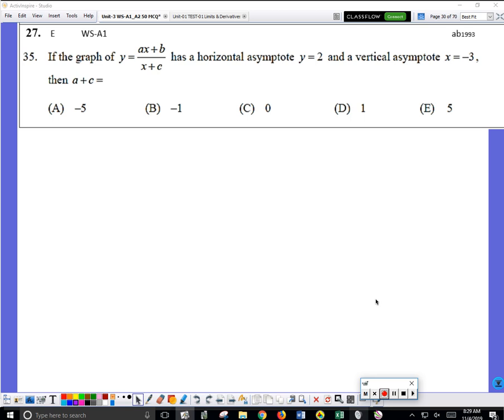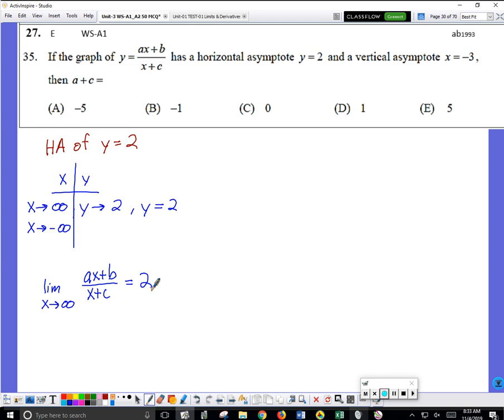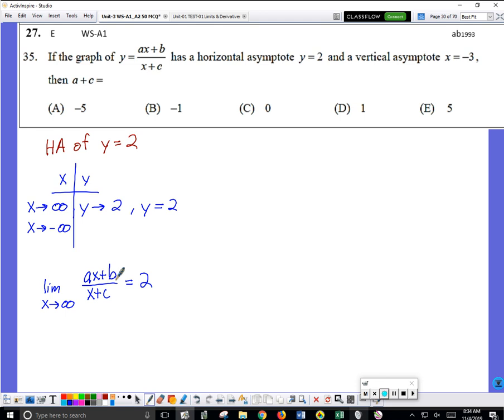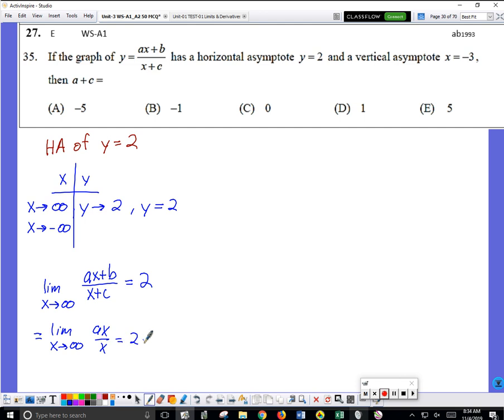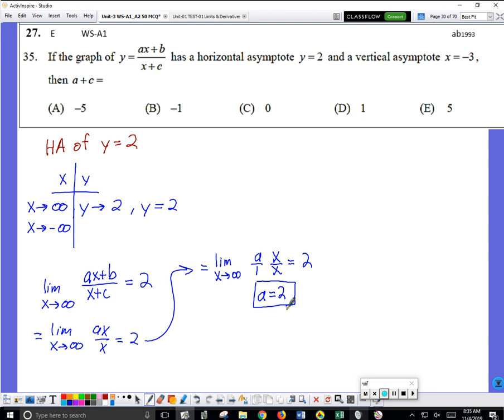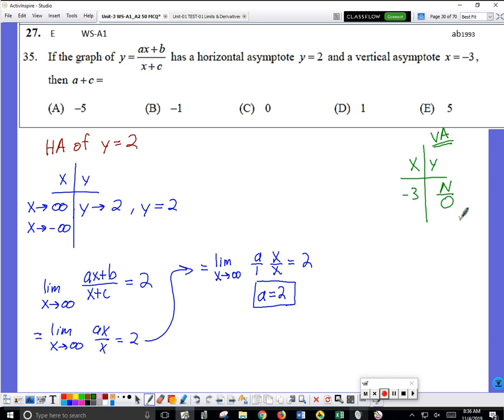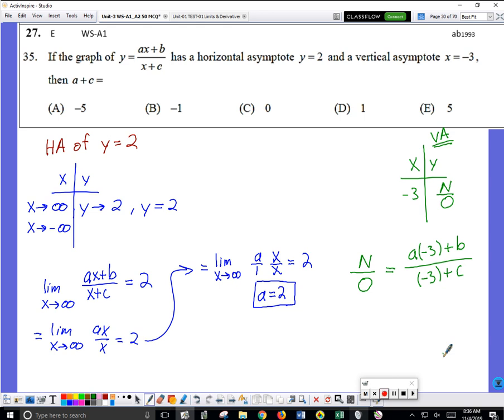Unit 3 WS A1 A2 50 MCQs BestOf DApps 31 Oct 2018 #27